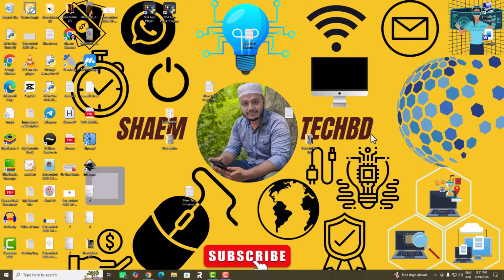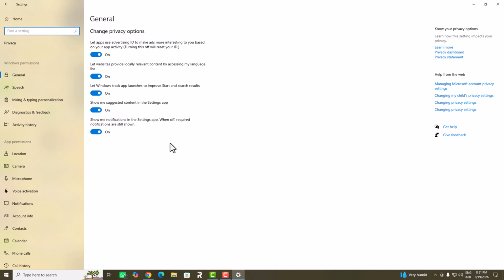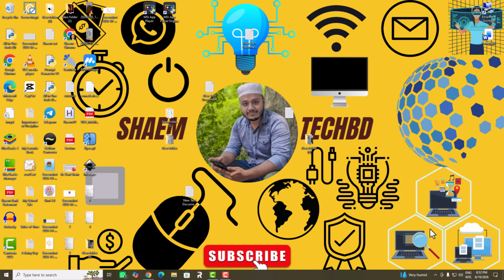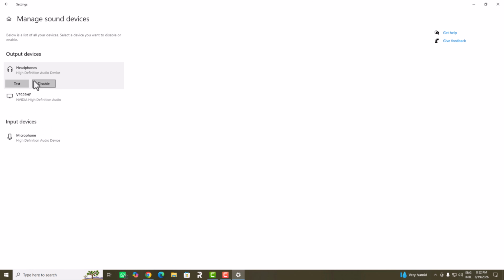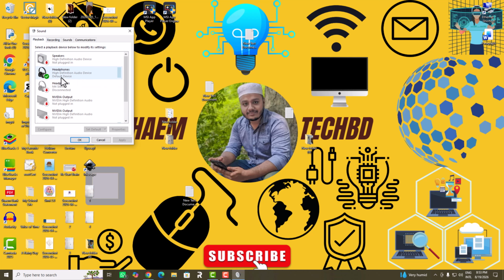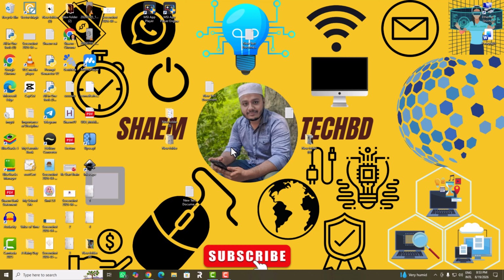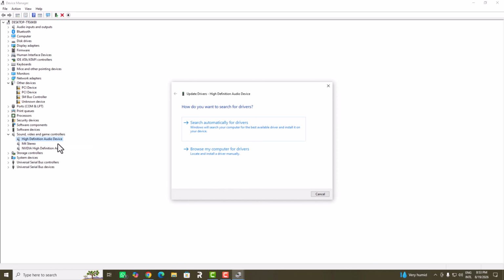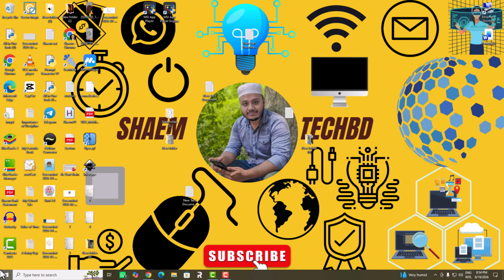How To Fix Headset Microphone Not Working In Windows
1. 🎤 **Headset Microphone Not Working in Windows 11? Easy Fix!**
2. 🔧 **How to Fix Headset Mic Not Working in Windows 11**
3. 🚨 **Windows 11 Microphone Not Working? Try These Easy Fixes!**
4. 🎧 **Headset Mic Not Detected in Windows 11? Fix It Now!**
5. ⚡ **Fix Microphone Not Working on Windows 11 in Minutes!**
6. 🎤 **Windows 11 Headset Mic Problem? Here’s the Easy Solution!**
7. 🔥 **Headset Microphone Not Working? 5 Easy Fixes for Windows 11**
8. 💻 **How to Fix Your Headset Microphone in Windows 11**
9. 🎧 **Mic Not Working on PC? Fix Headset Microphone Easily!**
10. 🛠️ **Windows 11 Mic Not Working? Complete Headset Microphone Fix**

 Your Quary-
Is your headset microphone not working in Windows 11? Don't worry! In this video, I will show you several easy and simple methods to fix your headset microphone when it is not detected, not recording, or not working properly on your Windows 11 PC or laptop.

Sometimes, a headset microphone may stop working because microphone access is disabled, the wrong input device is selected, the microphone volume is too low, the headset is disabled in Sound Settings, or the microphone driver has a problem. In this tutorial, we will check all of these settings step by step.

First, we will open Windows 11 Settings and check the microphone privacy settings. You need to make sure that Microphone access, Let apps access your microphone, and Let desktop apps access your microphone are turned on. If these options are disabled, Windows applications may not be able to use your headset microphone.

Next, we will open Sound Settings and select the correct microphone under the Input section. Make sure your headset microphone is selected and the input volume is turned up. Choosing the wrong microphone is a common reason why your headset mic may not work.

After that, we will open More sound settings and check the Recording tab. Here, you can find your headset microphone and make sure it is enabled. You can also set it as the default recording device. We will also check the microphone Properties and increase the microphone level if necessary.

If your headset microphone is still not working, don't worry. We will also check Device Manager. You can expand Audio inputs and outputs, find your headset microphone, and update its driver. Windows provides an option to browse and select an available driver manually.

In This Video, You Will Learn:
How to fix headset microphone not working in Windows 11
How to enable microphone access
How to allow apps to use your microphone
How to allow desktop apps to access your microphone
How to select the correct microphone
How to increase microphone volume
How to enable a disabled headset microphone
How to set your headset microphone as the default device
How to update microphone drivers
How to fix microphone problems on Windows 11

This tutorial is designed for beginners and everyone who uses Windows 11. You don't need advanced computer knowledge to follow these steps. Simply watch the video and follow each method carefully.

If your microphone works in one application but not another, also check that application's microphone settings and make sure it is using the correct input device.

If this video helps you fix your headset microphone problem, please Like the video, Share it with your friends, and Subscribe to the channel for more easy Windows 11 tutorials, computer tips, troubleshooting guides, and technology solutions.